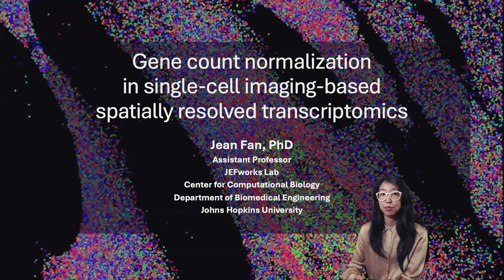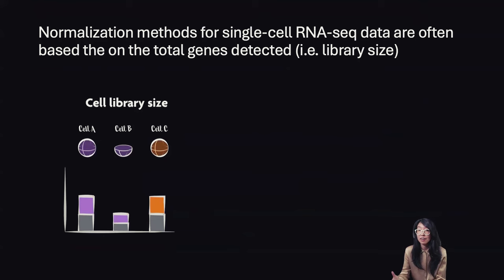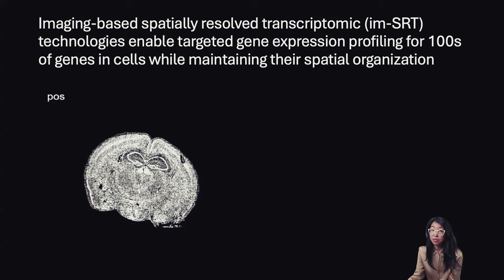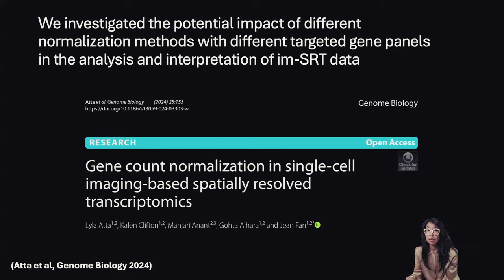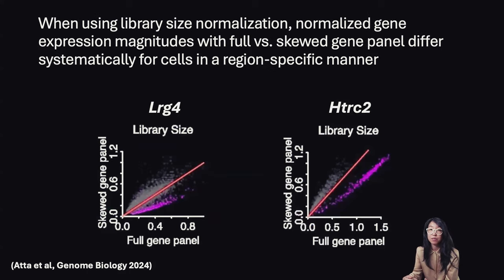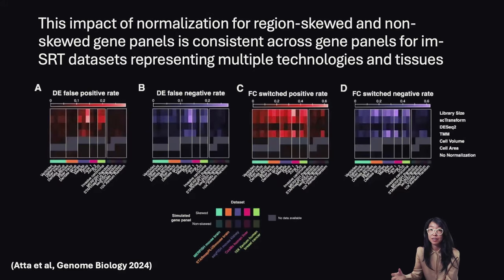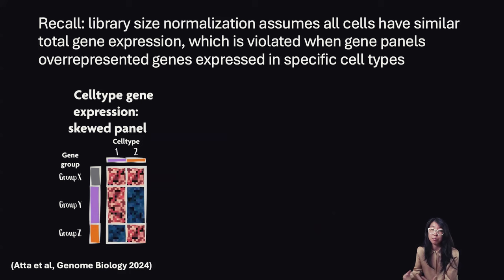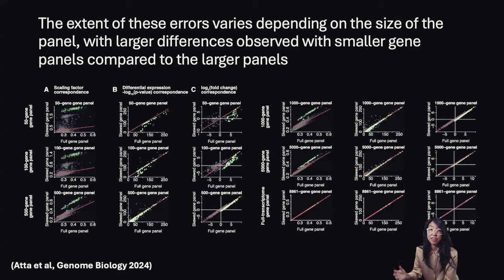Gene count normalization in single-cell imaging-based spatially resolved transcriptomics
I'm learning how to give + record my scientific talks from home. This video is an abbreviated version of invited scientific talks I have presented and continue to present at various scientific conferences for our work on gene count normalization in single-cell imaging-based spatially resolved transcriptomics.

For additional information regarding the scientific paper referenced in this video, please see:
- Lyla Atta, Kalen Clifton, Manjari Anant, Gohta Aihara, and Jean Fan^. Gene count normalization in single-cell imaging-based spatially resolved transcriptomics. Genome Biology. June 12, 2024.